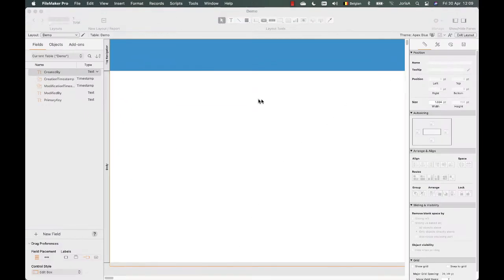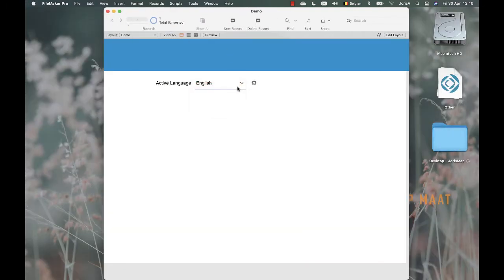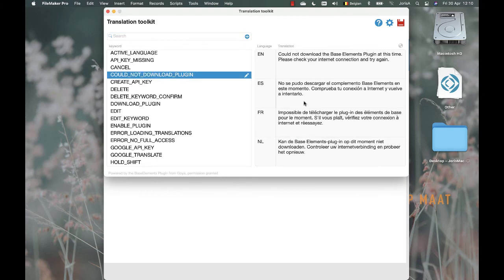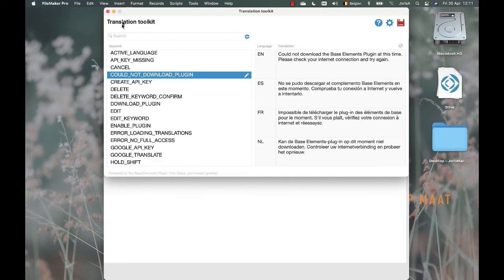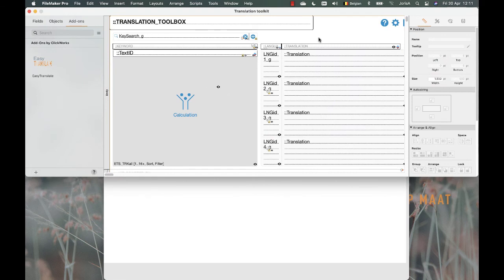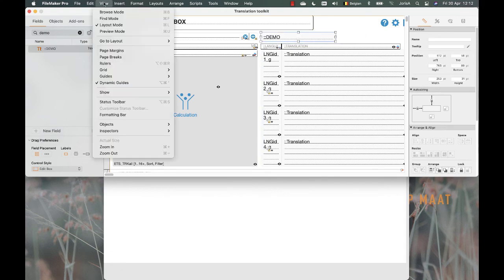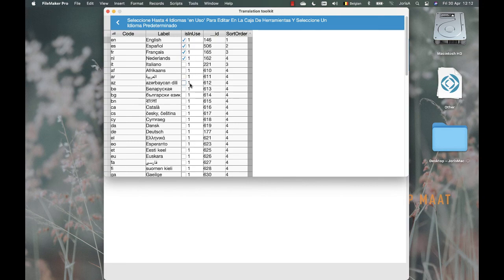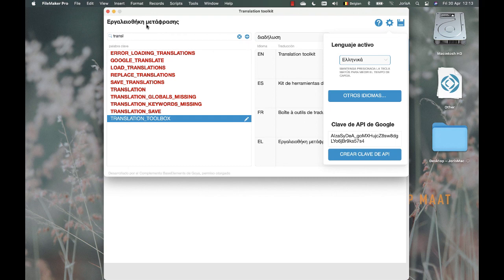EasyTranslate Introduction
The easiest way to make your FileMaker apps multi-lingual.

Contents:
0:00 - Introduction
0:45 - Add EasyTranslate to your solution
0:50 - Works right out of the box
1:15 - The Translation Toolbox
1:25 - Overview of Keywords and Messages
1:48 - Global Fields
2:00 - BaseElements Plugin to auto-define fields
2:10 - Add a new keyword and translate using Google Translate
2:40 - Add keywords to your layout
3:12 - Caching, fast load and save
3:41 - Unlimited number of languages
4:21 - Google API Key